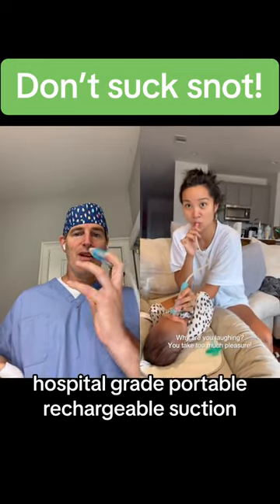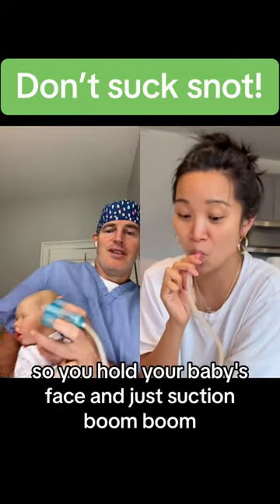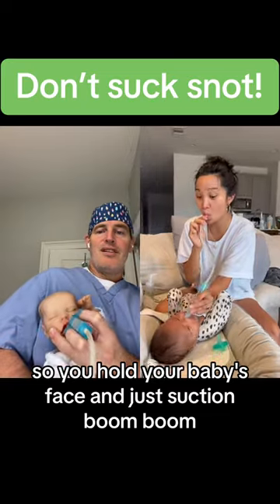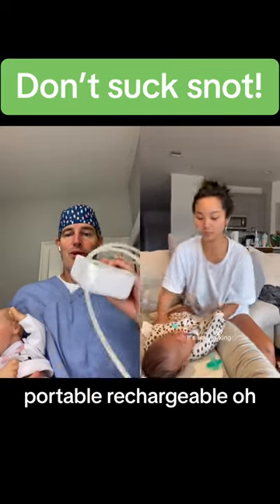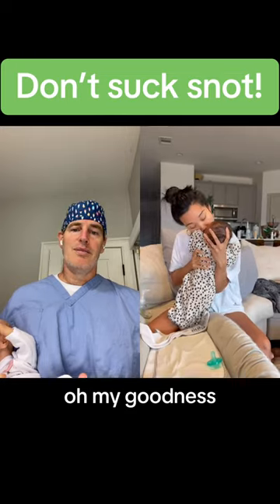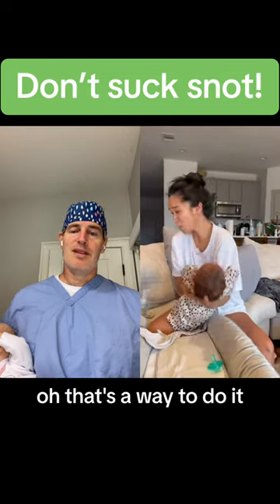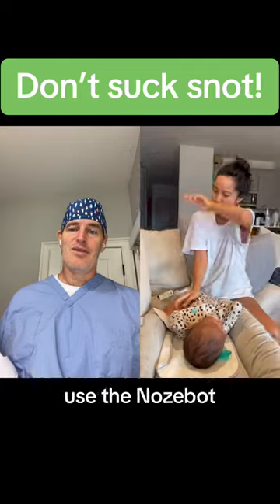Don't want snot to end up in your mouth? Do this instead.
Would you rather suck out your child's boogers using your mouth or with an electric nasal aspirator that will get the job done in seconds?

Parents everywhere prefer the NozeBot because... ⁠
✔️ It was invented by a pediatric ENT and father of three ⁠
✔️ It has three levels of instant suction ⁠
✔️ Electric suction means no spreading illness ⁠
✔️ It has a two-finger nosepiece to free up a hand ⁠